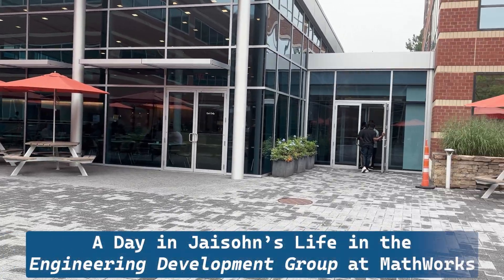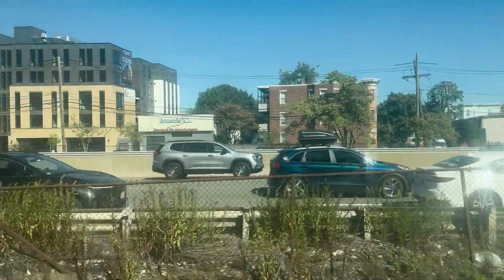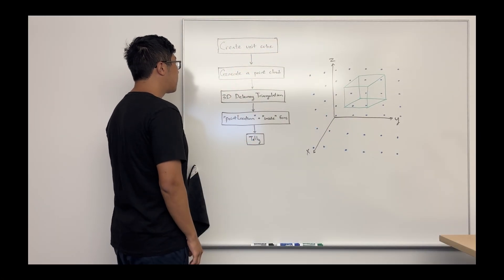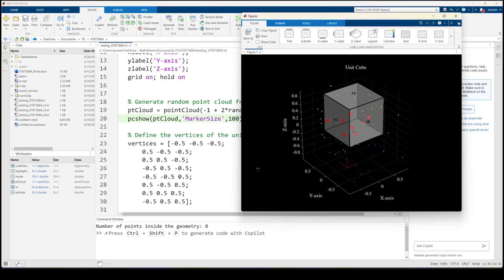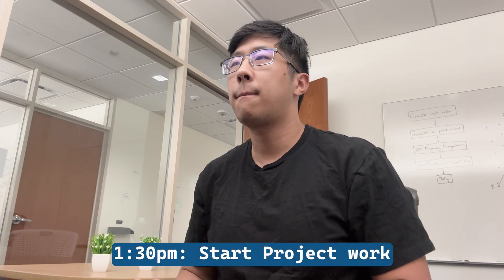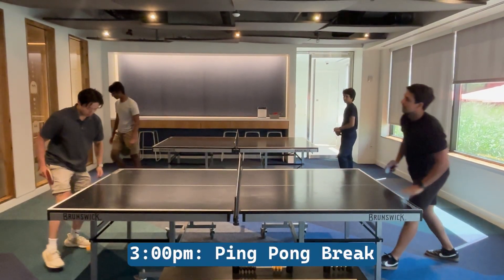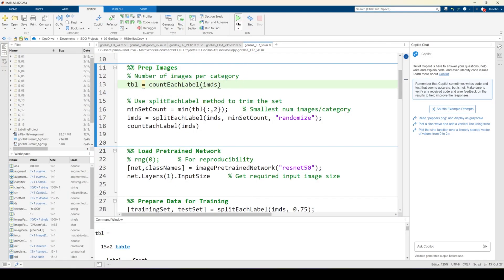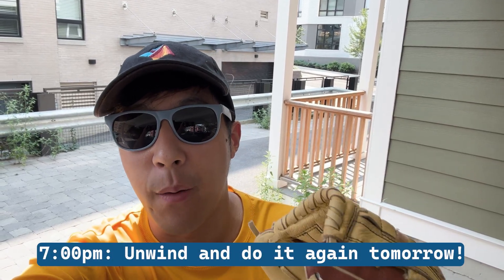A Day in My Life as an Engineer at MathWorks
Hi! I currently work at MathWorks and just "graduated" from the Engineering Development Group (EDG) program, a rotational program aimed at new college (and grad school) graduates. I thought I would make a video recapping a typical day in my life throughout the program. Happy to answer any questions in the comments.

Although I am a MathWorks employee, all views are my own.